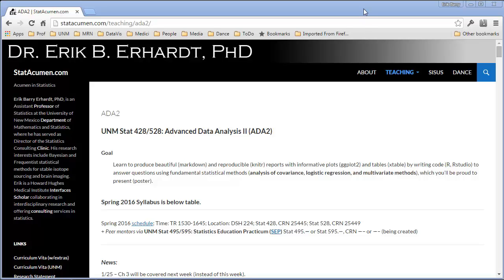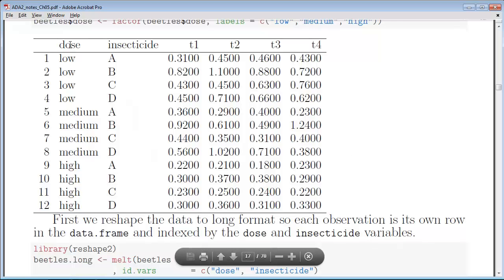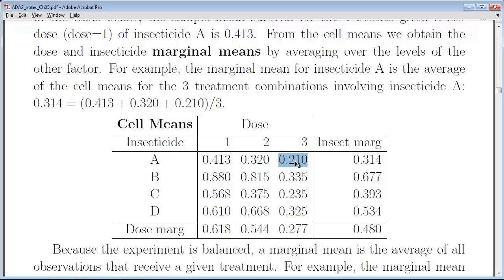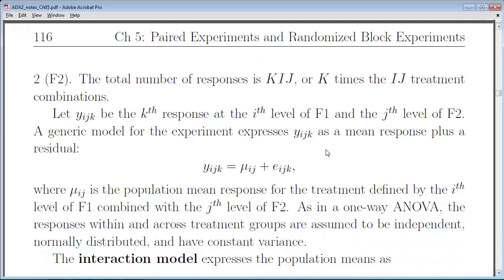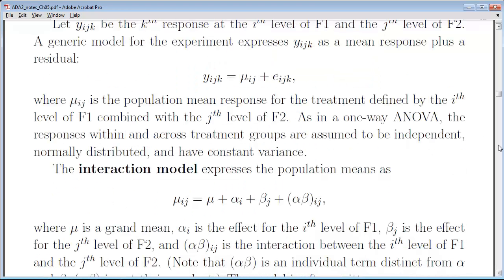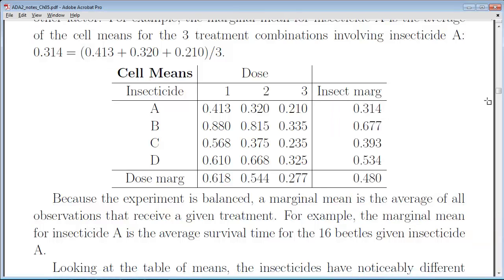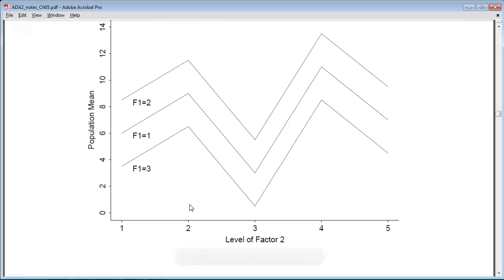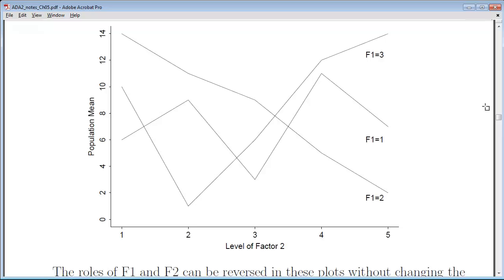ADA2 05-3 Paired Experiments and Randomized Block Experiments, UNM Stat 428/528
Interaction theory
ADA2_05-3_Experiments